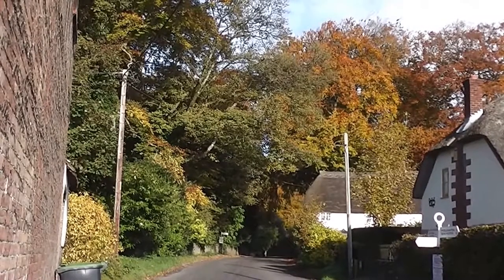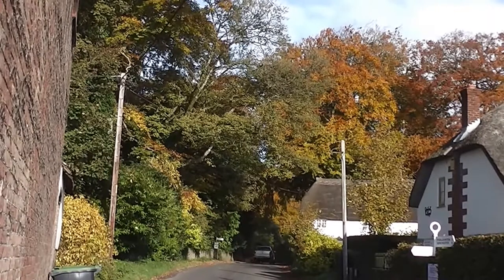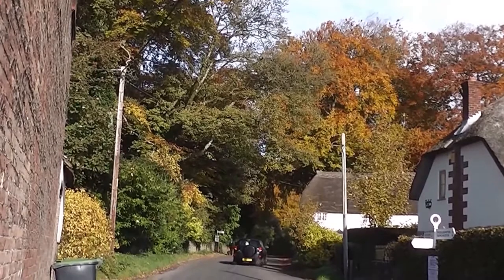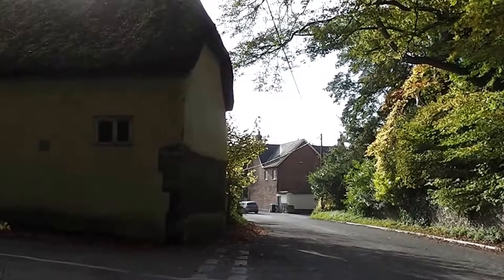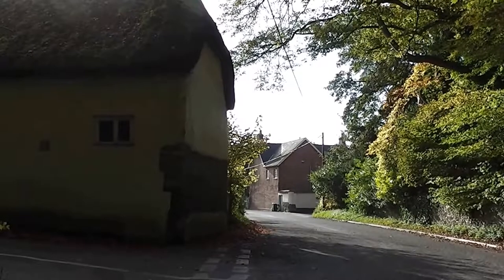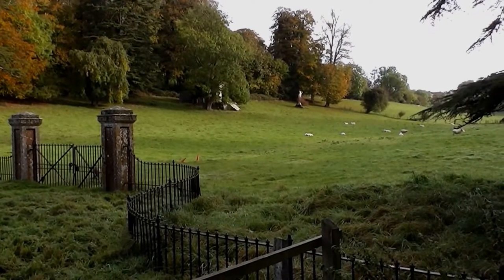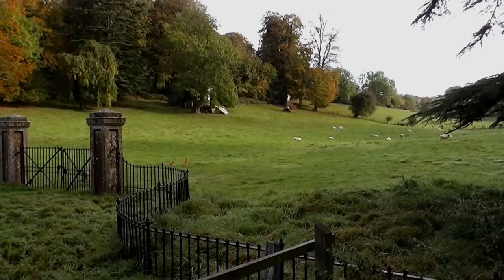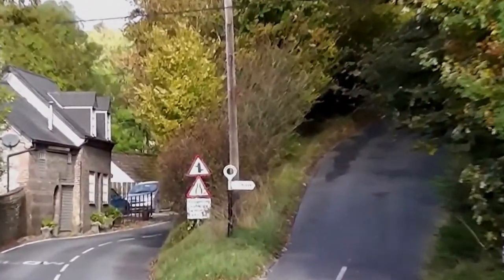Autumn Video Log, 27/10/16 Music Easy Lemon by Kevin MacLeod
Music:
Easy Lemon by Kevin MacLeod is licensed under a Creative Commons Attribution licence